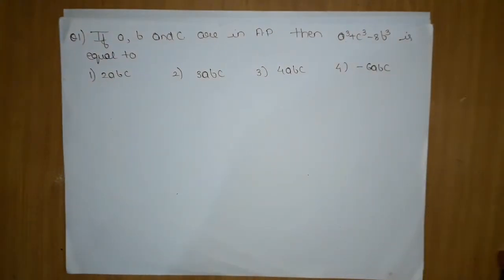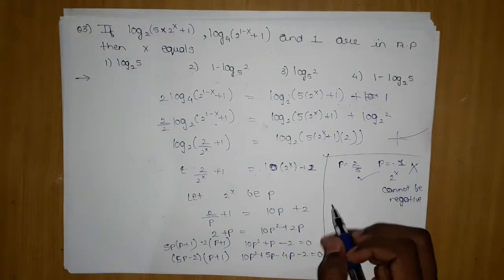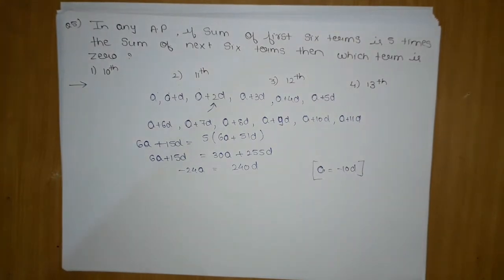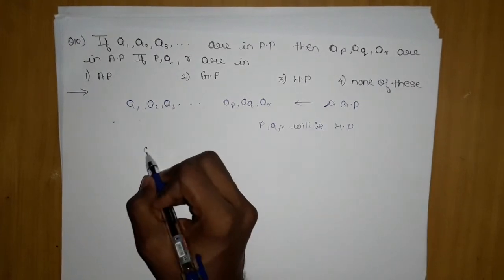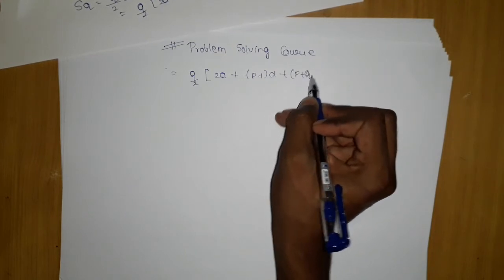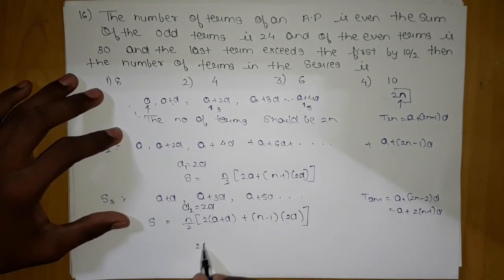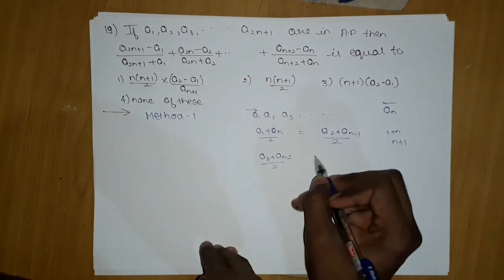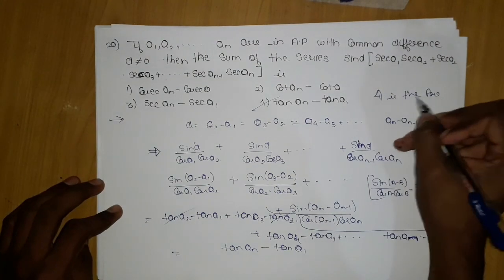Sequence AND series problem solving part 1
WE HAVE COVERED ALL THE PROBLEMS WHICH ARE ASKED IN SEQUENCE AND SERIES FOR JEE ADVANCE AND WITH A DETAIL ANALYSIS HOPE YOU WILL ENJOY LEARNING THIS CHAPTER FROM THIS CHANNEL